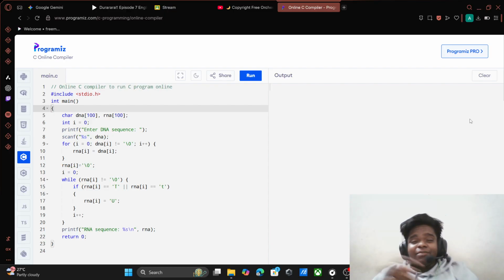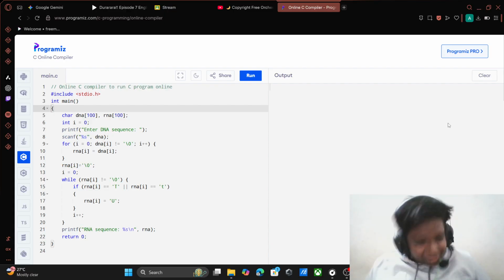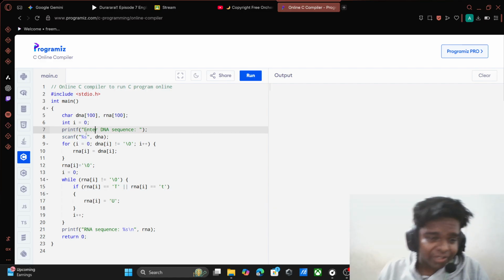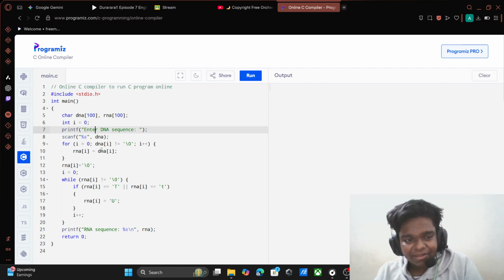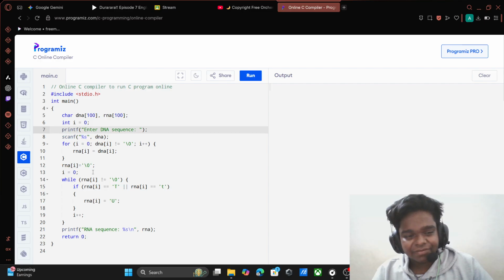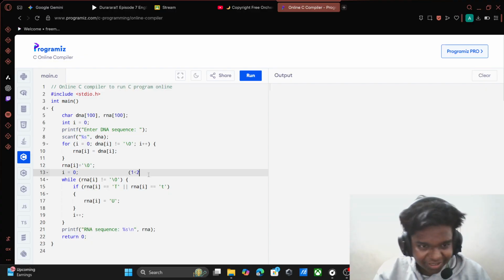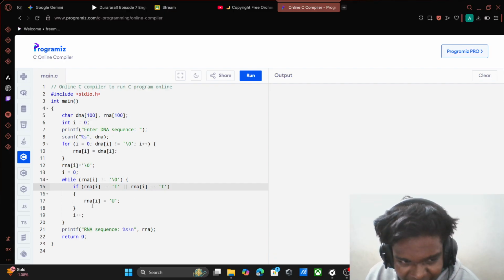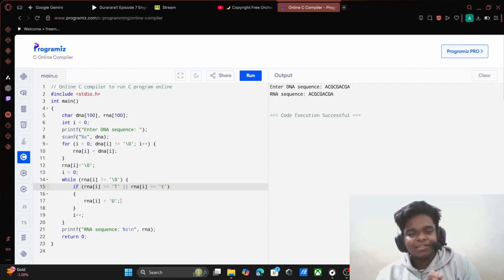Practicum-3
Hey everyone! Akshay Matthew here again 😄
This time, I’ve really tried to improve my coding flow and explanations — feeling like I’m getting the hang of this C programming thing!

I genuinely enjoy making these videos and learning as I go, so if you’ve got any tips or suggestions on how I can make them better, drop them in the comments